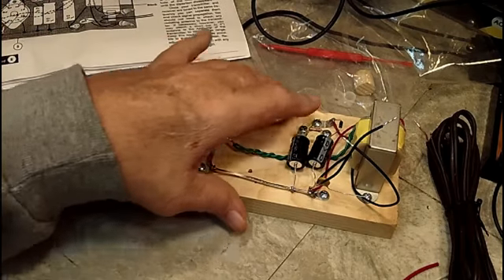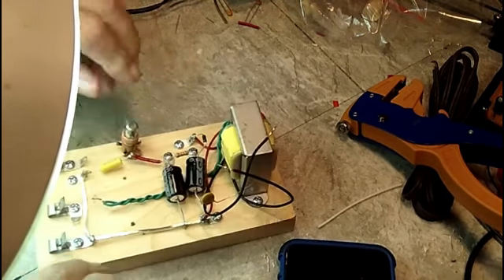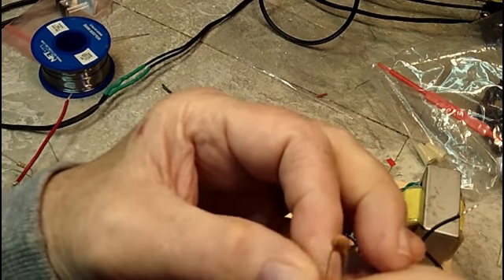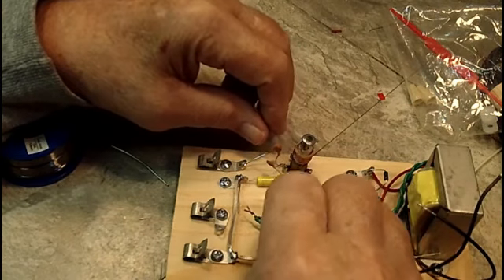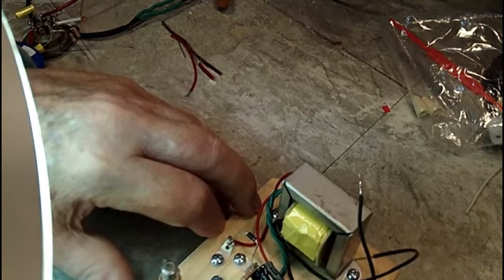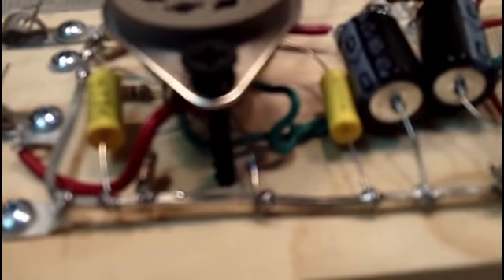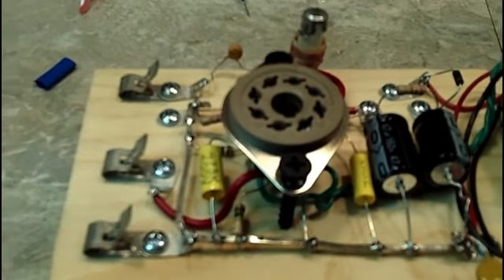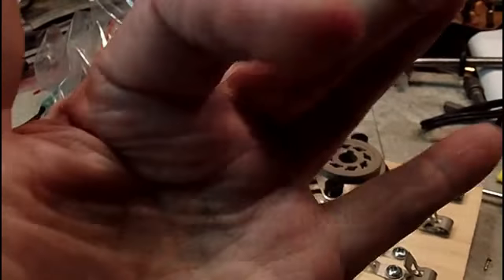DERB - AES AM tube transmitter kit build - Part 4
The final assembly is complete. All we need to do now is test it. :) Guess we can do that on Friday. Once that is finished we can move on to the next project.